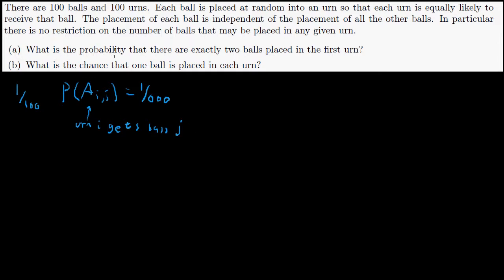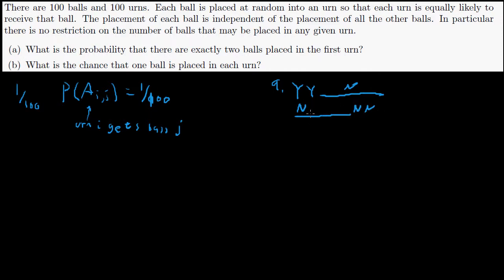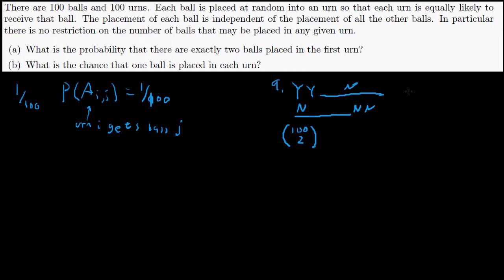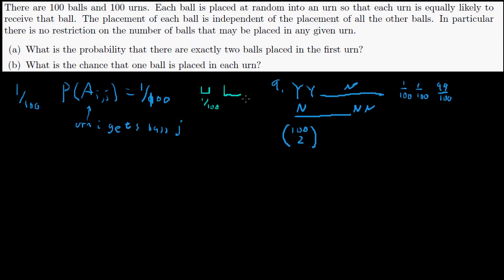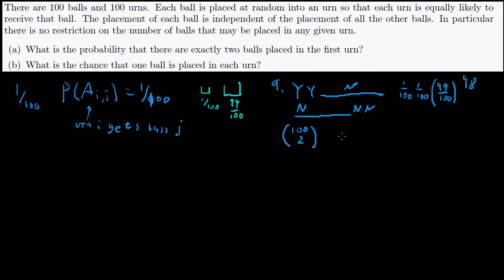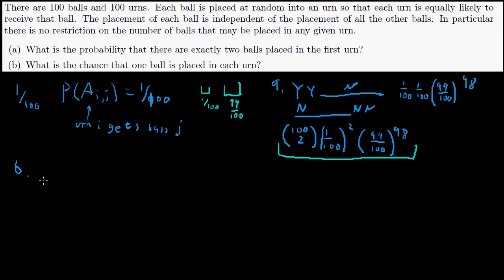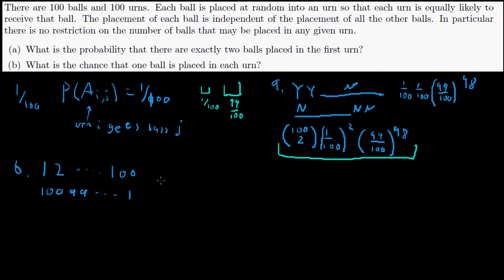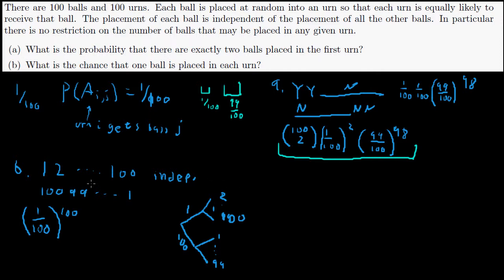100 balls 100 urns (part 1)